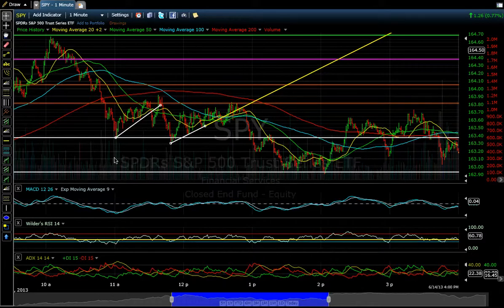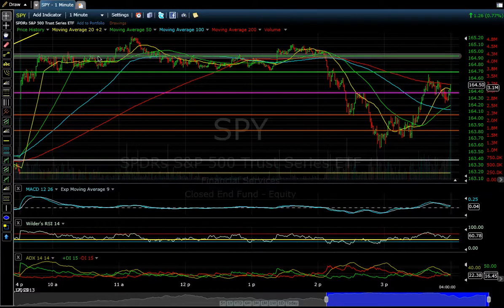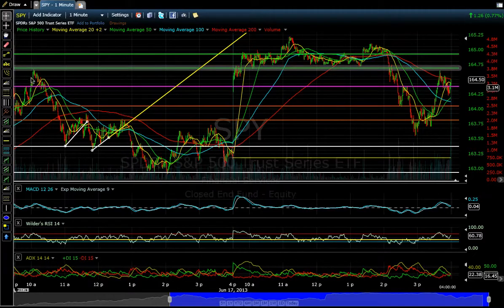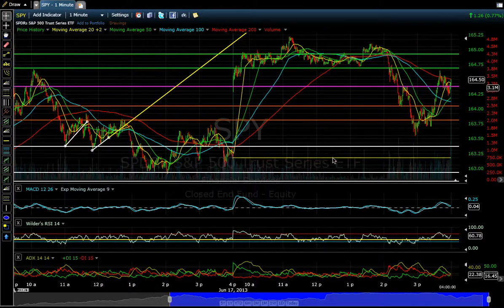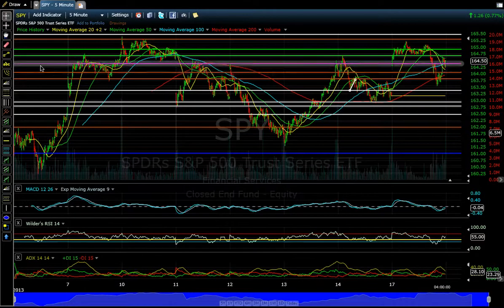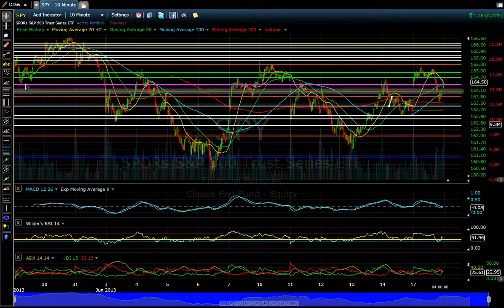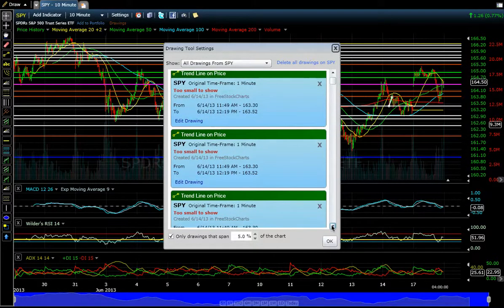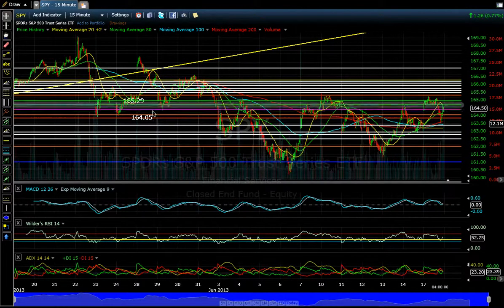Day Trading Lines Overview Pt 1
Shows how to use day trading lines. Once you chart them hey are good for ever. The lines will never expire. Watch how I explain how this works. This is Pt 1 the overview.

I am not responsible for any loss (or profit) associated with stocks mentioned on this site. Under no circumstances will I be held liable for losses incurred due to information presented anywhere this video. Please do your own research before establishing an equity position in a company. Not all stocks mentioned on this video are suitable for your investment needs. Carefully evaluate your own risk tolerances.

The articles on this video are not written by a registered investment advisor. The author may or may not be holding a position in companies that are being analyzed. More likely than not, the author will have an interest in the stock mentioned. The reason being why mention a stock as a good buy if you aren't holding it yourself.